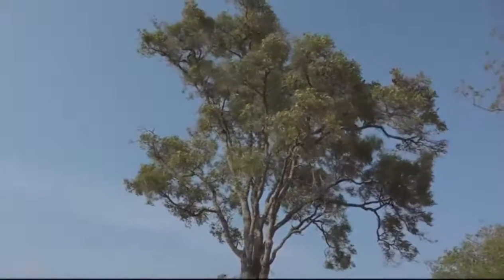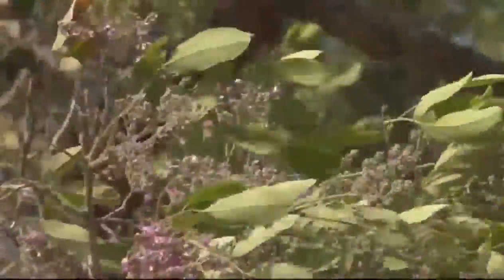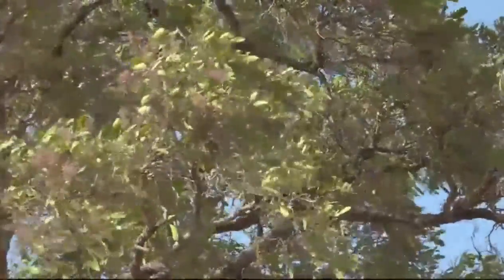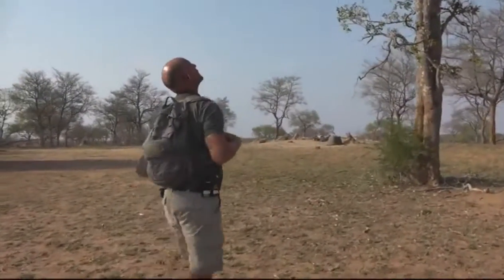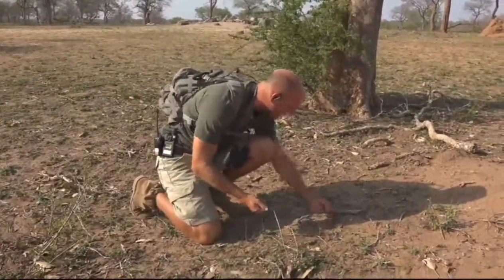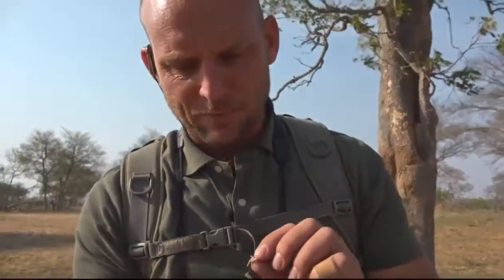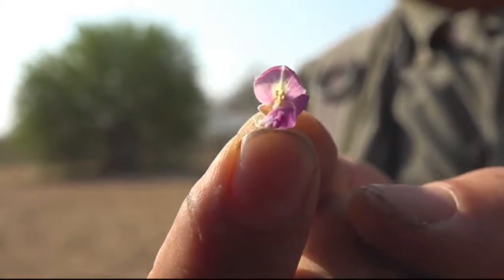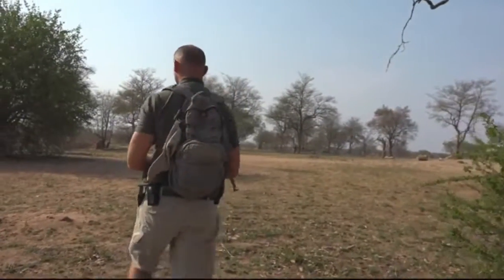Safari Live-Oct 12, 2016- Apple Leaf Tree with Stefan on Bushwalk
Oct 12, 2016- Apple Leaf Tree with Stefan on Bushwalk

Most videos are uploaded at 720p.